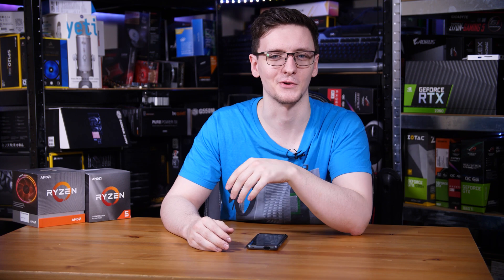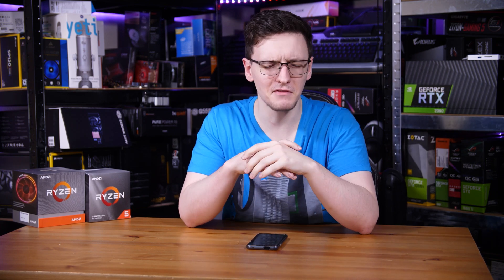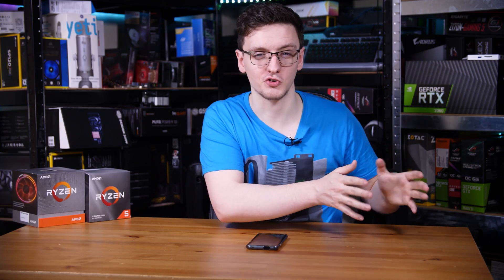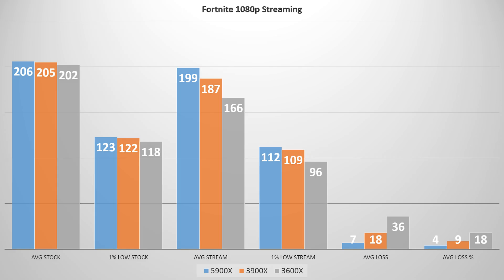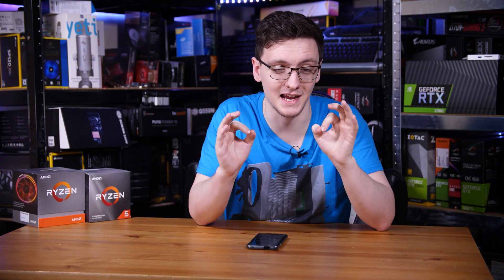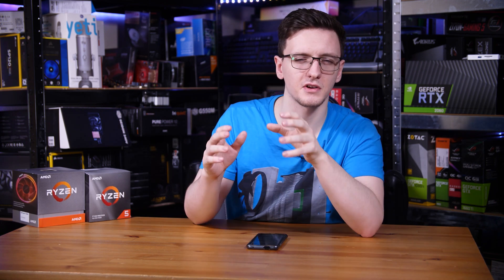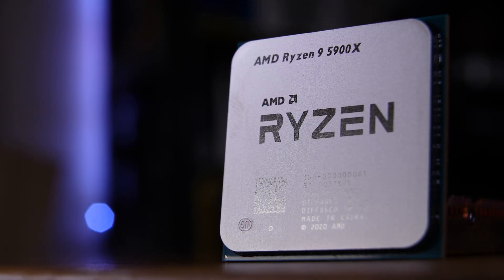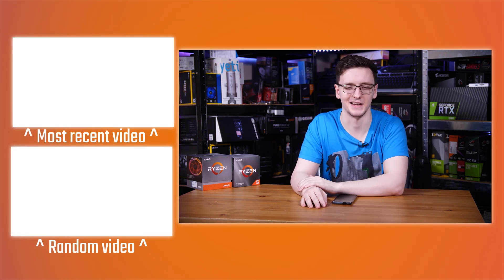Ryzen 5900X Streaming - 5900X vs 3900X vs 3600X - TechteamGB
Products provided by AMD

One of the key selling points of Ryzen CPUs over the years has been their ability to let you stream and game all from one PC, and with great quality too. I’ve tested that on a load of different chips, and since I’ve got a 5900X on hand for the moment, I thought I’d run it through its paces too, and see how it compares to the last generation 3900X, and threw in a 3600X for comparison to a more budget friendly option. So, how does it fair?